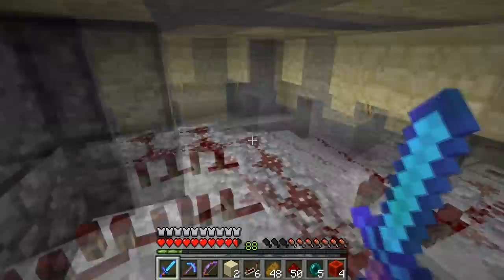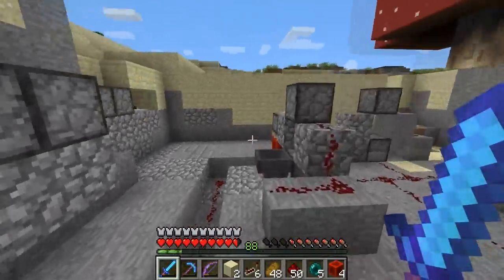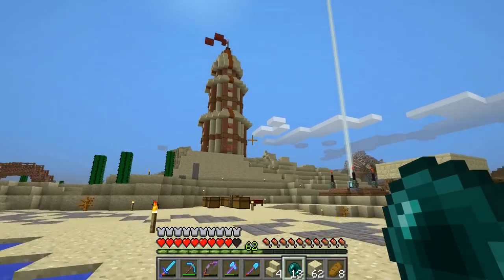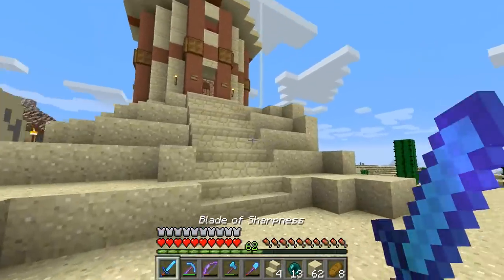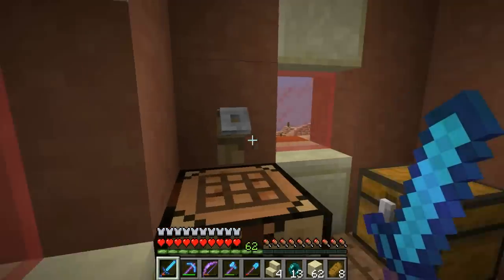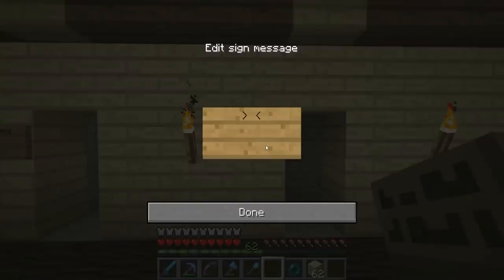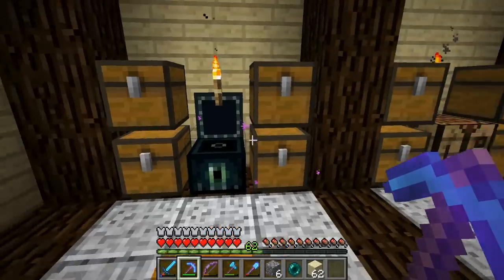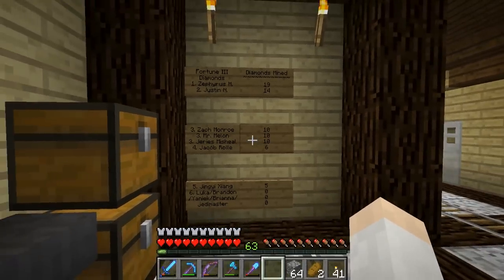Minecraft Let's Play Ep. 168- Watchtower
Leave a like for the beginning of Zerzera city construction.
In this episode we fix our fireworks show and begin to construct Zerzera city proper for the first time. Below is the list of each planned building.

I am still taking suggestions for this city so feel free to suggest anything you don't see on the list!

Planned builds:
-Red: Church and Graveyard, Animal Market, Town Square, Seafood Restaurant, Post Office,
-Orange: Windmill, Library, Enchanter Shop, Hotel, Music Shop
-Yellow: Potion Maker house, Mayor's house, Theatre
-Light Orange: Bakery, Painter house, genius house, water fountain, Infirmary
-Black: Pyramid, Wither Temple, Area 51, Theme/Water park, Race Track
-Sand: Priest house and shop, music man house
-Sky Blue: Clay Mason Shop, Mining Shop, Pony Express Horse Rental, Teacher house
-Blue: Museum, Potion master shop, Clay Mason home, Industrial Area
-Purple: Jail, Medicine Man Shop, Gym, Archery Range
-Lime Green: Butcher Shop, Butcher House, Fisherman's house, dilapidated house, School
-Light Blue: Farms, Enchanter home, Farmer Home, Teacher House
-Grey: Blacksmith Forge, Gypsy Caravan, Archeological dig site, Art Gallery
-Light Purple: Oasis Area, Blacksmith house, Glass Blower shop, beach area, Boat docks
-Pink: Farms, Green Restaurant, Farmer House, Farmer's Market, Park
-Brown: Shepard Home, Balloon Repair Station, Firework Factory, Dog/Cat houses and/or shelter
-Light Grey: Flower Shop, Glass Blower Home,
-White: Wool Shop, Medicine Man home
-Green: Florist House, Miner house, Weather Reporter's Office

Upload Schedule:
Monday- The Talos Principle (may change soon)
Tuesday: Minecraft Let's Play
Wednesday: Snapshot videos
Thursday: New Series starting tomorrow!
Friday: The Talos Principle (may change soon)
Saturday: Minecraft Let's Play
Sunday: New Series starting tomorrow!